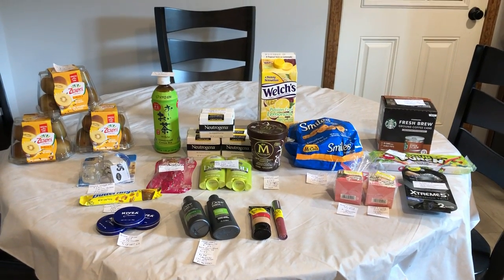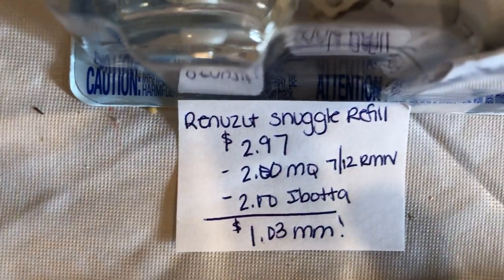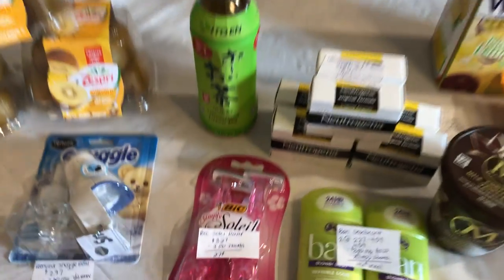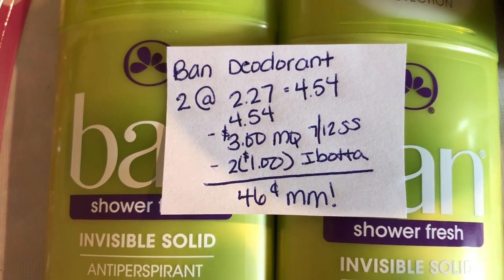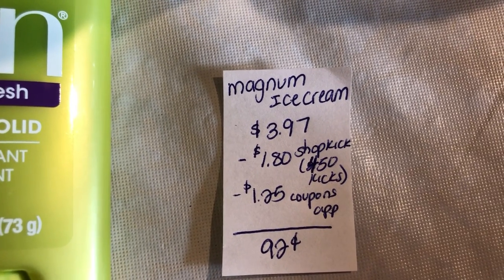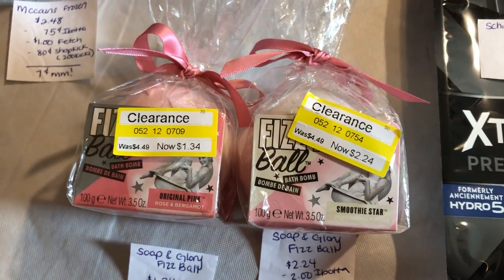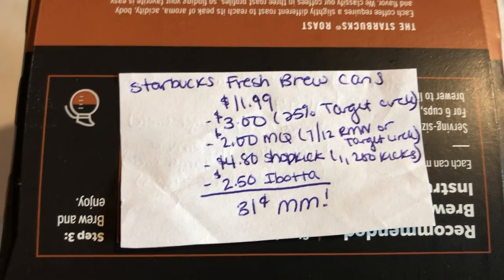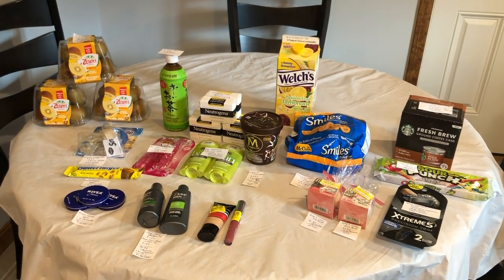WALMART & TARGET IBOTTA HAUL | 7/14/20 | 10 MONEYMAKERS & FREEBIES | 13 IBOTTA OFFERS!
Walmart and Target Ibotta, Fetch, Swagbucks, Shopkick, this week 7/14/20. Tons of freebies and moneymakers with 13 Ibotta offers tracking towards the $5 weekly essential bonus!

Ibotta: HVMBDEV
Shopkick: DEAL464650